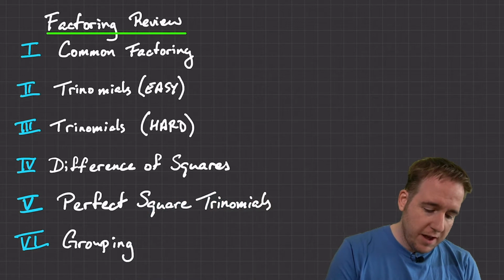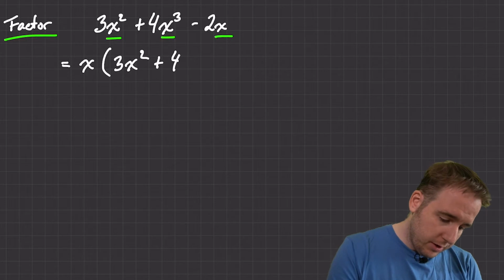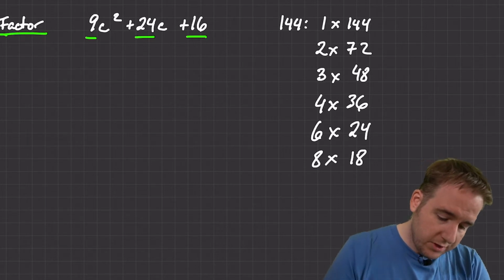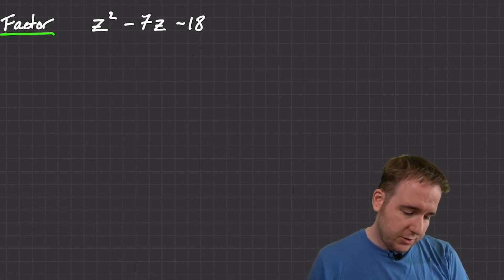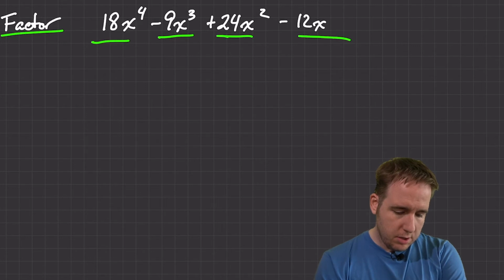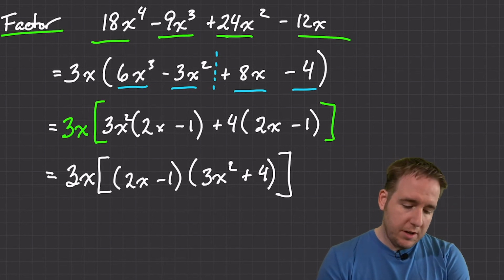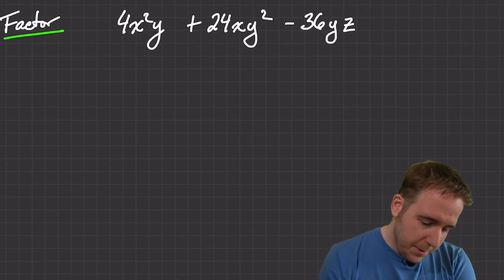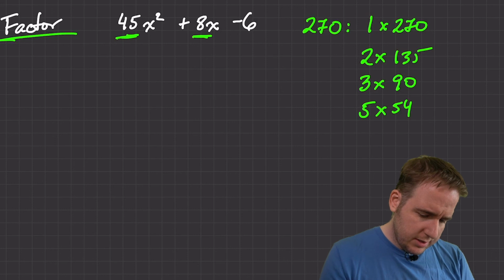Factoring - A Cumulative Review (Grade 11)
This is a long video which is just worked examples of a wide variety of factoring methods, intended as a review.